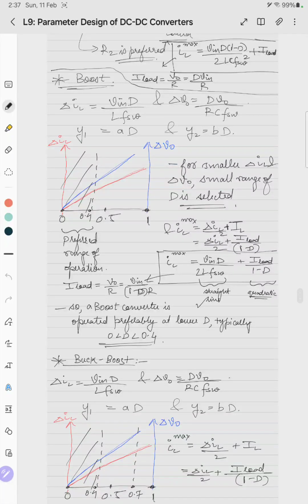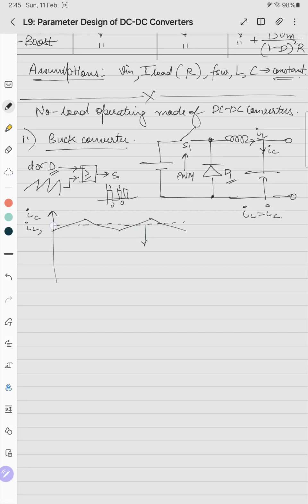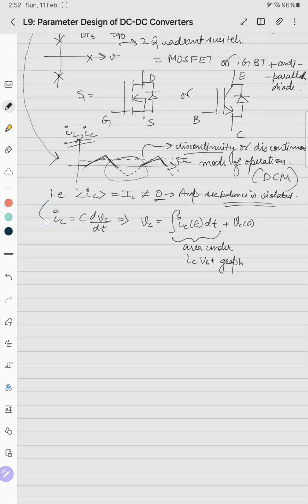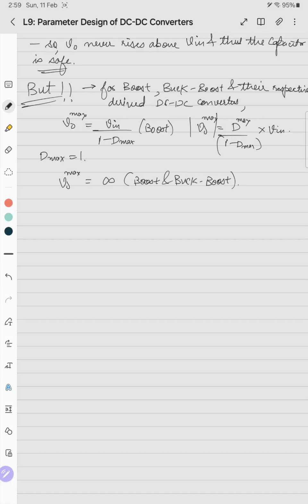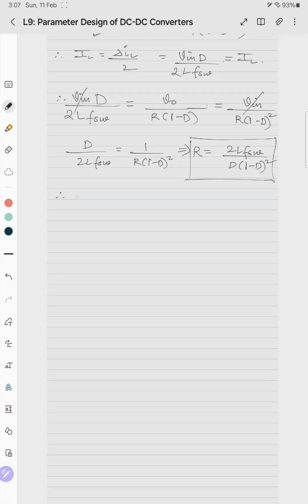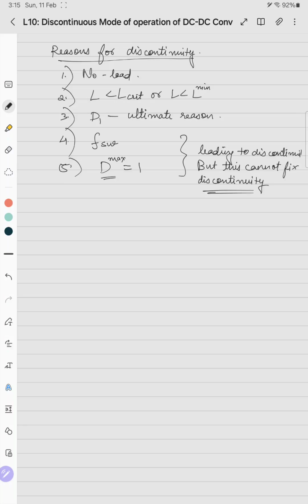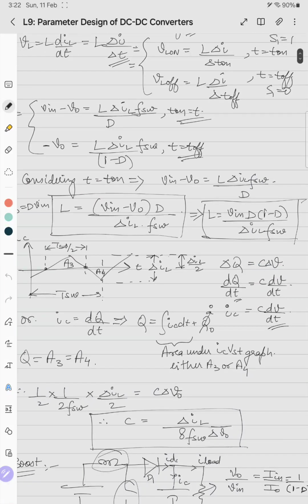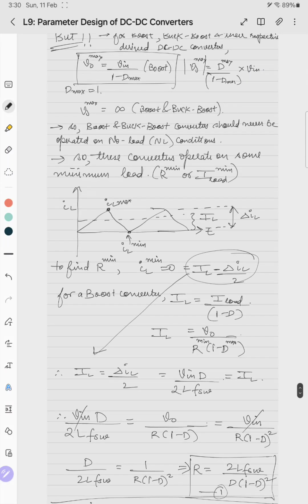Lecture 5: Critical inductance and minimum load requirements for Boost derived converters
This lecture includes Critical inductance and minimum load computation of DC-DC converters for no-load operation